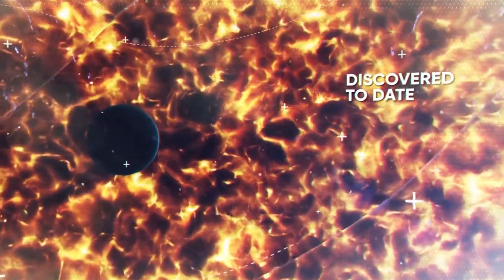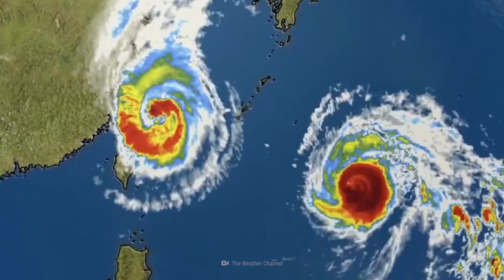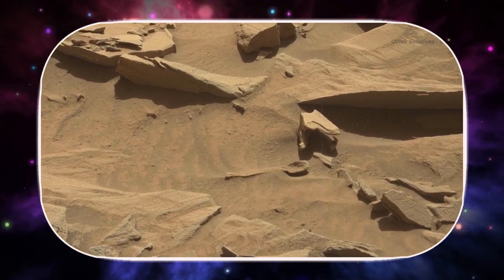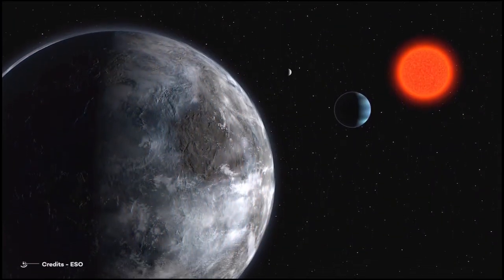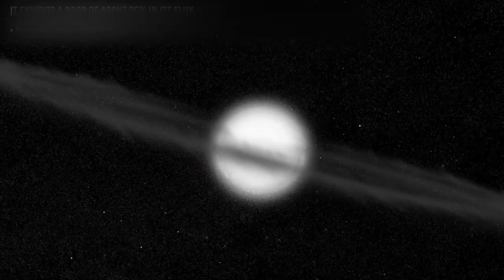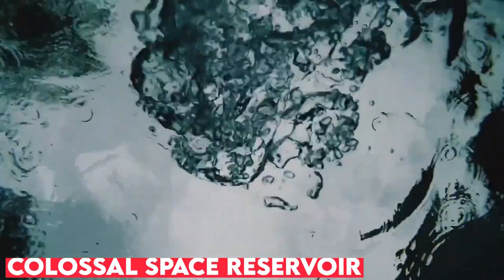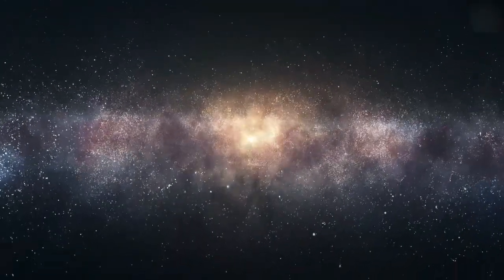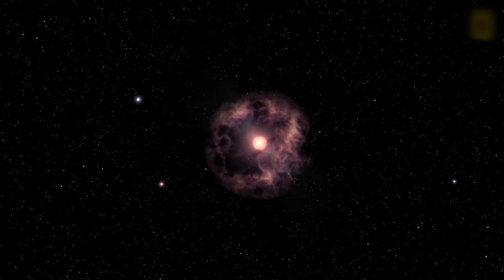UNBELIEVABLE Discoveries of the Universe! It's SHOCKING!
Space Discoveries Discoveries of the universe

The universe is packed with beautiful, terrifying, or crazy things here and there. Space is such a massive unknown that awestruck us with every discovery. Like, Can you imagine a giant diamond monolith? Are there massive clouds of liquor floating about in the universe? What's the deal with the spoon we discovered on Mars? Yes, deep space is alive with curiosities, quirky things, and a terrifying hodgepodge, despite its inky impenetrable blindness.

About Space Discoveries
🎥 Videos about Space, Space news and NASA
🎨 Written, voiced and produced by Space Discoveries